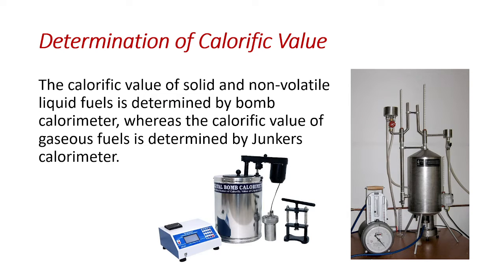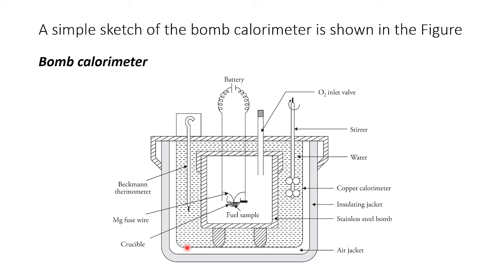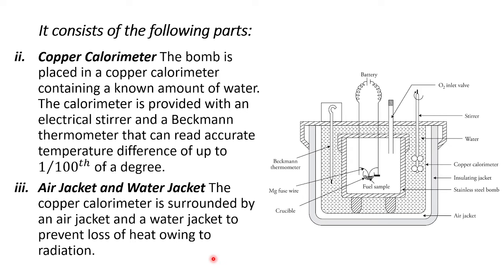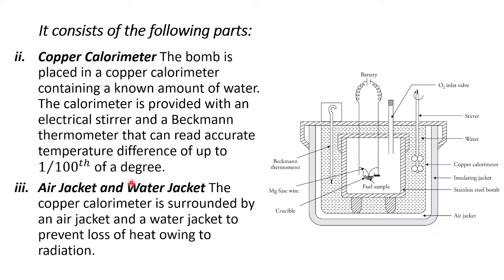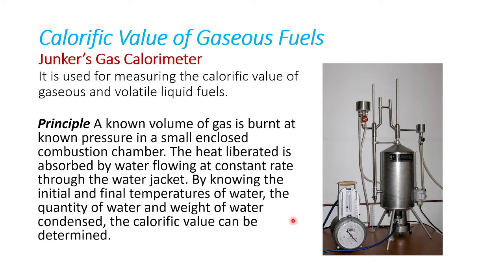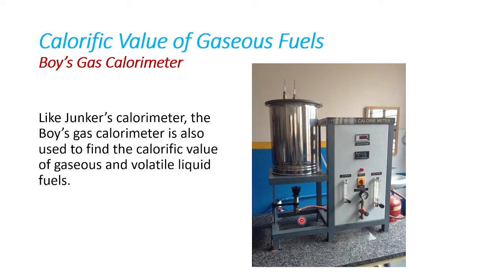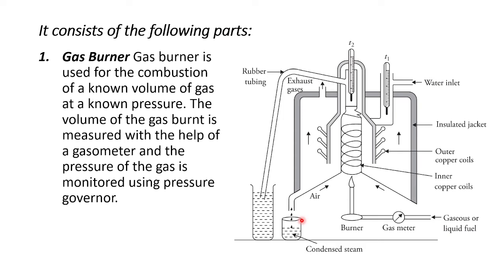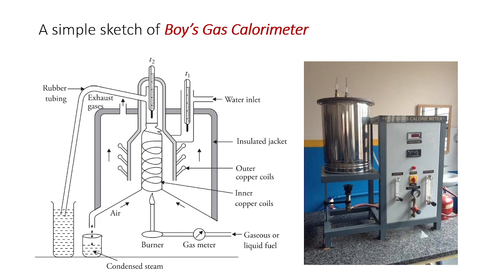NS 01 - Lecture 2C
Determination of Calorific Values